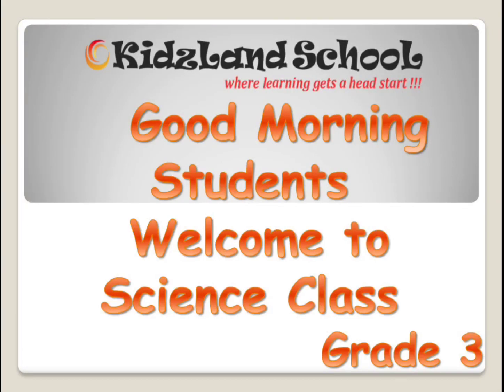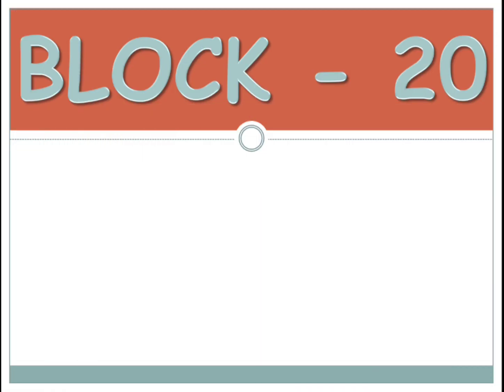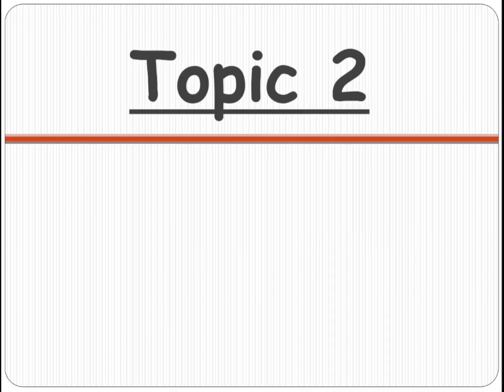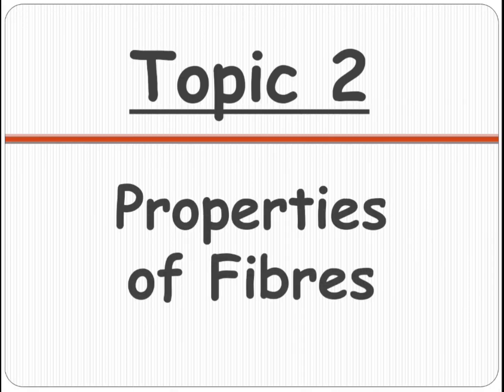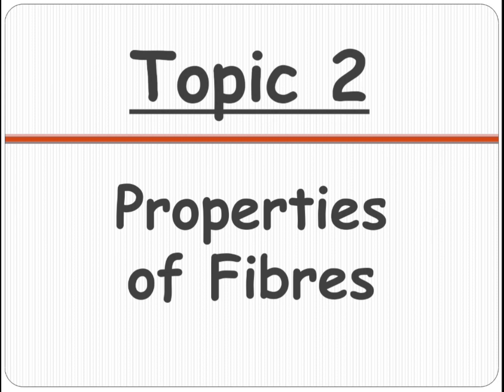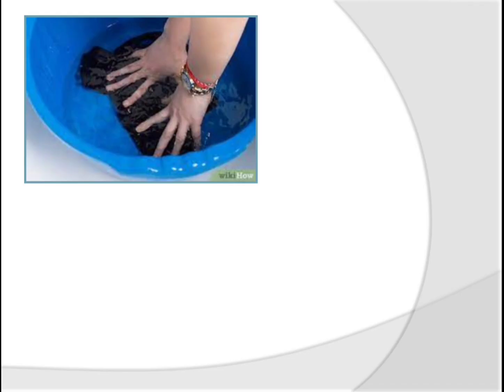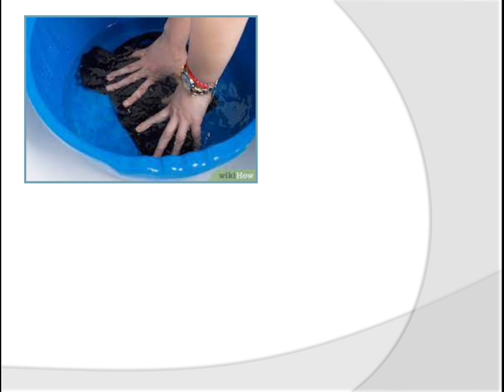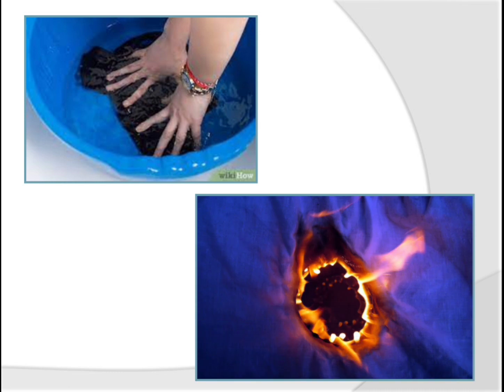GRADE 3 Sub: Science (16-02-2022 Wednesday)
BLOCK – 20: FIBRES

Topic – 2: Properties of Fibres